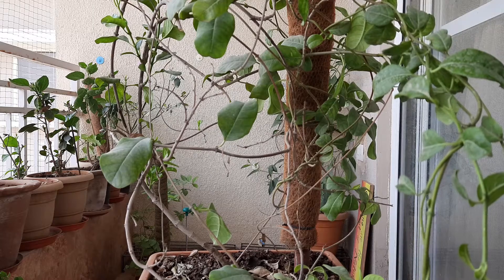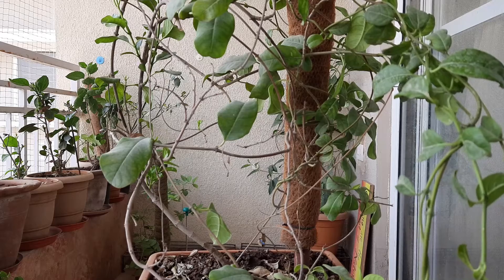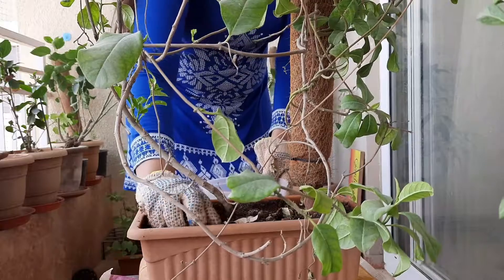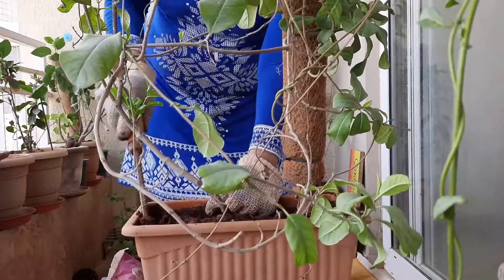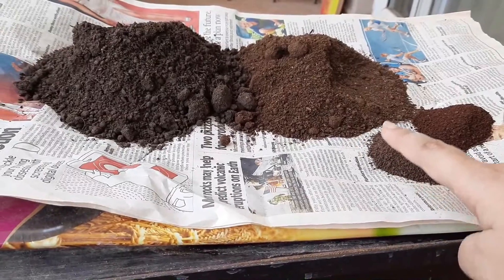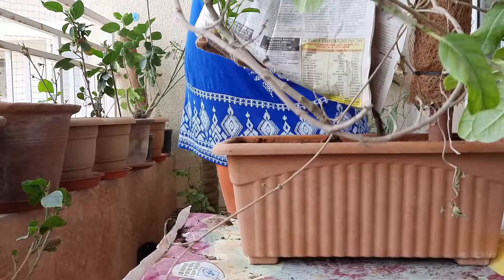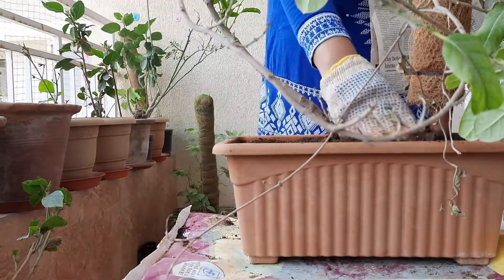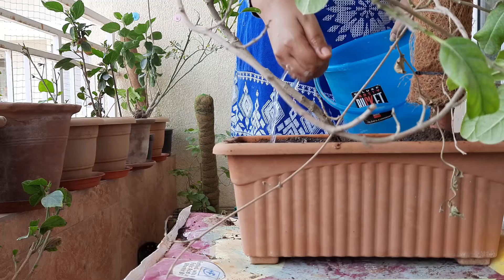Care Of Allamanda Creeper Plant Onset Of Summer | How To Fertilize Allamanda Creeper Plant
Hello Friends,

I am Nandini. Today I am going to discuss about Allamanda Plant.
Allamanda Plant is found in two varielies. One is bushy, another one is creeper. Here I have described creeper one only. In the begining of summer it comes out of its resting period. Then it requires lot of foods as new leaves starts growing. So we need to fertilize it so that it can grow properly.

Here I have mentioned the ingredients of potting mix :

Cow Dunk Manure : 50%
Vermicompost : 50%
Coffee Powder : 6 tea spoon
Tea Leaves : 6 tea spoon

ABOUT BALCONY GARDEN

Plants are gift of nature. They grow well in natural atmosphere. But when we try to set up garden in our balcony, they don't get natural geographical elements. Those who we are "Balcony Gardeners", it's our responsibilities to give proper fertilizers and pesticides.

►Thumbnail images are clicked by me from my plants. No images are extracted from any external sources.
►Contents are solely prepared by me. I have gone through lot articles but no contents are copied from any external source. Uploaded videos are results of my understanding and experience.